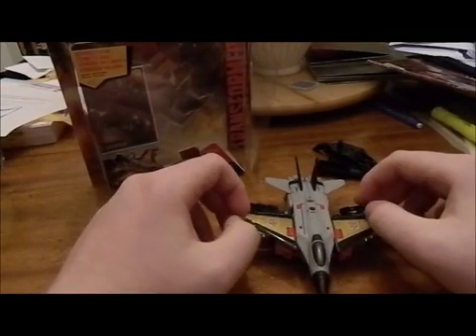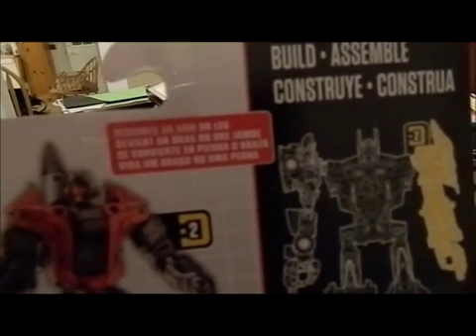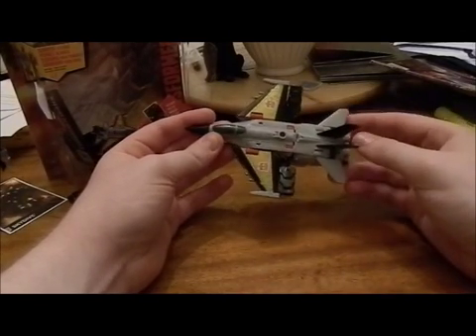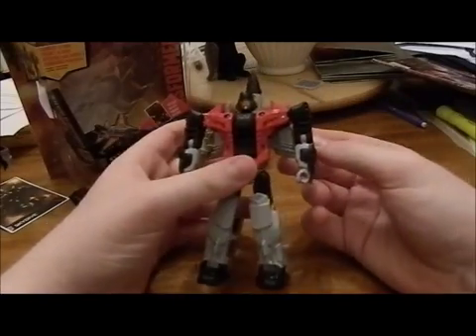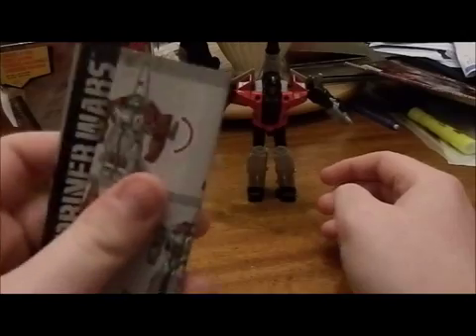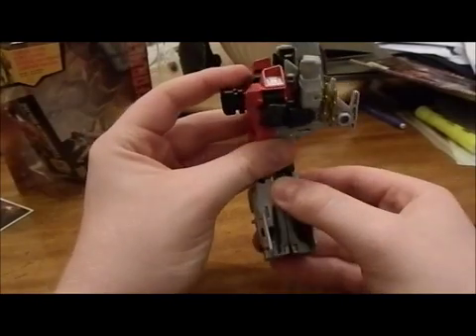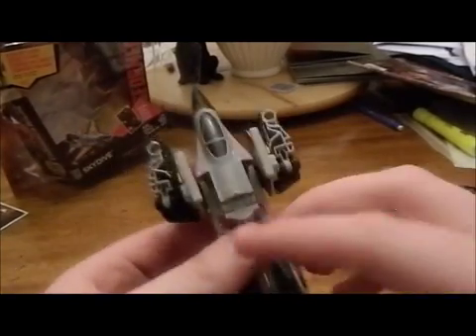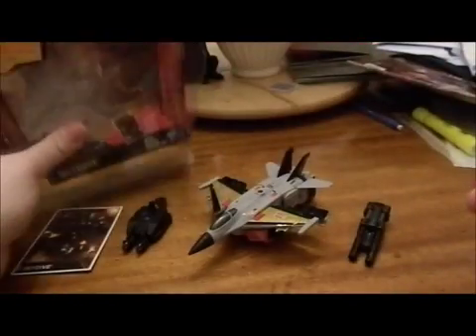Transformers Combiner Wars Skydive